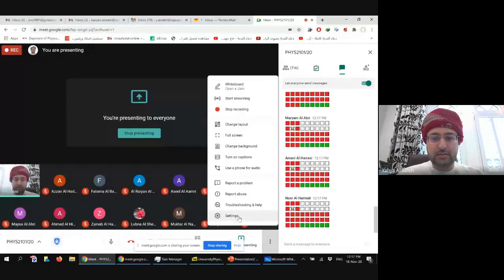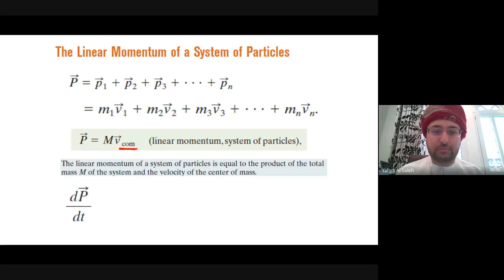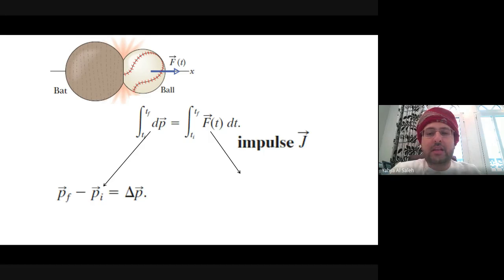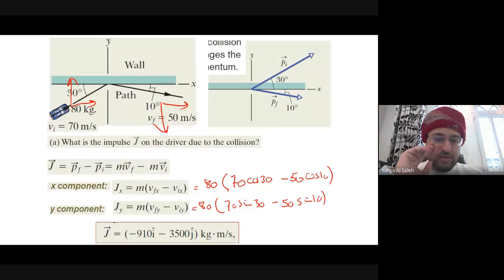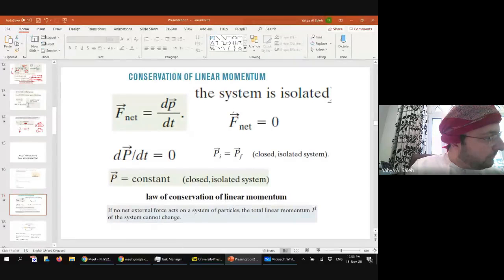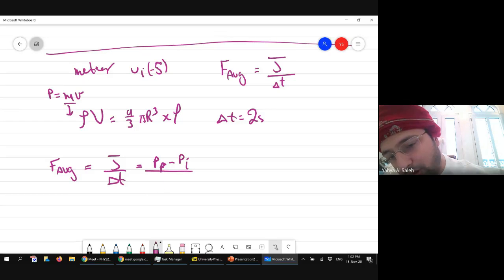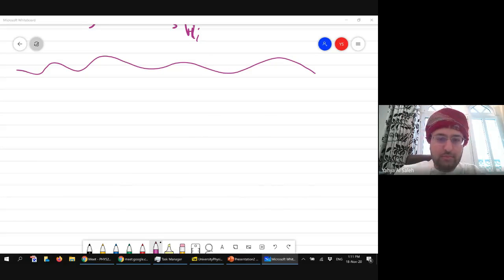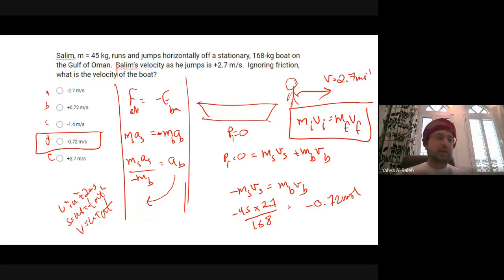FL20 - PHYS2101 - Lec18 (Ch:9.1-9.3)